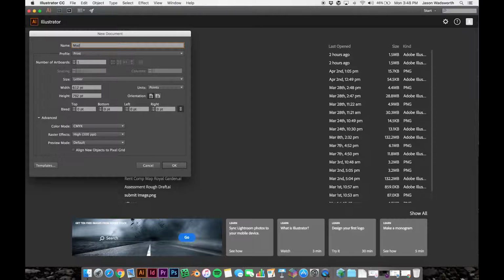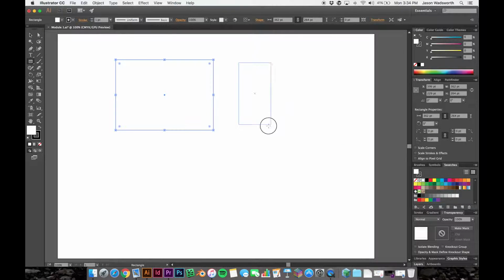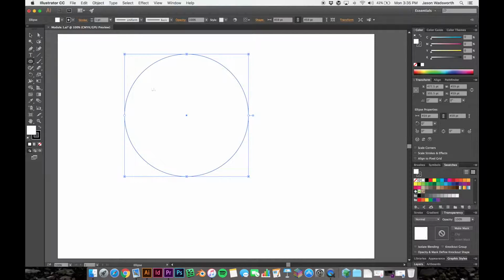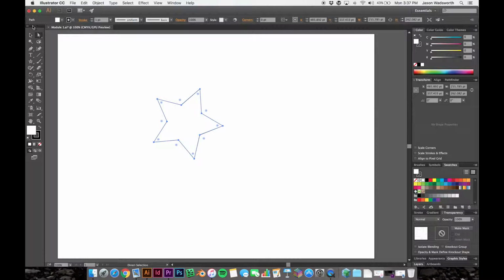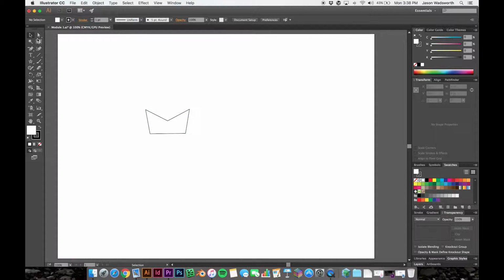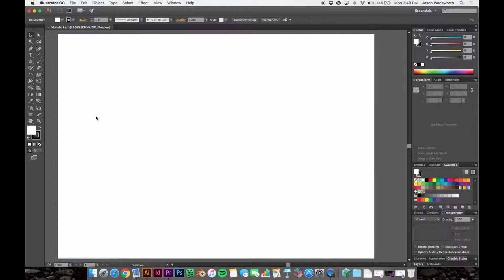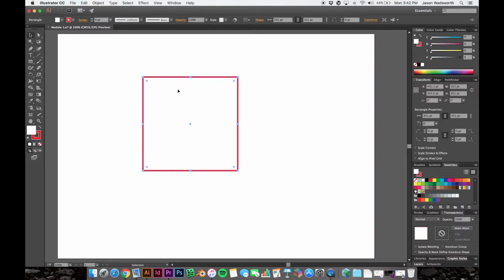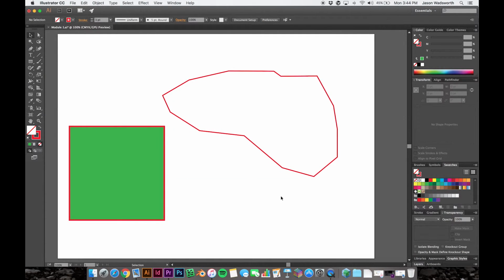Module 2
Adobe Illustrator Module 2